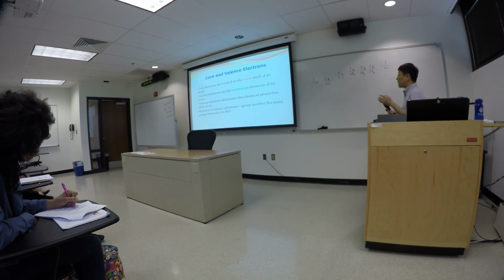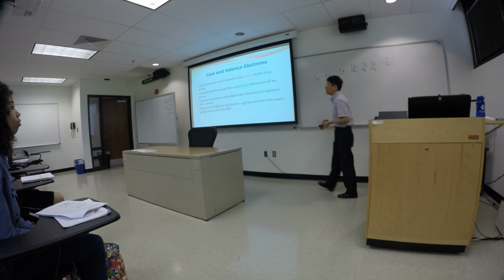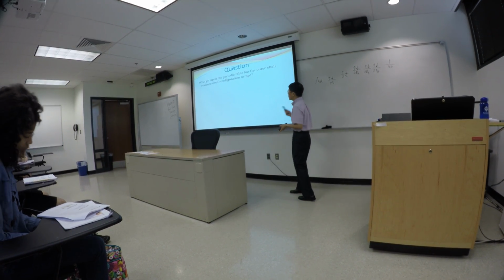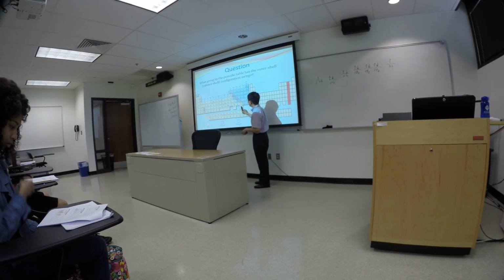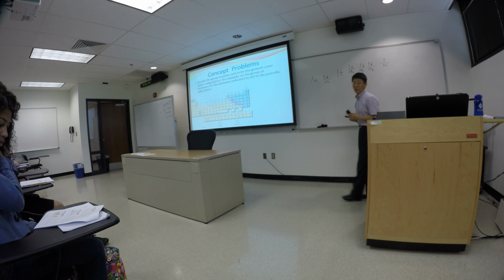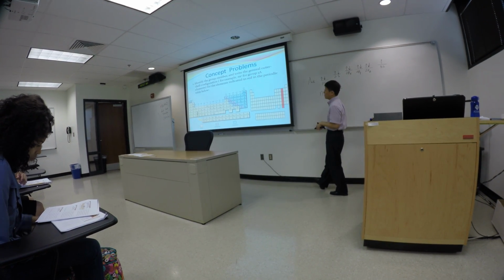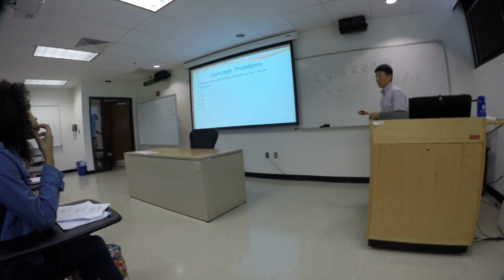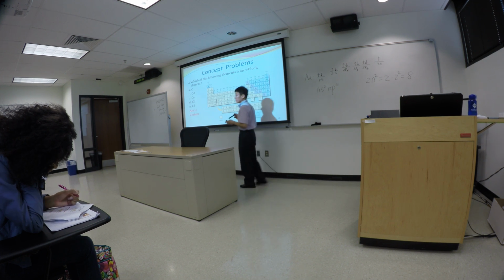Day 12 Part 14 Lecture General Inorganic Chemistry 101 GoPro Hero 4 Black Edition 4K